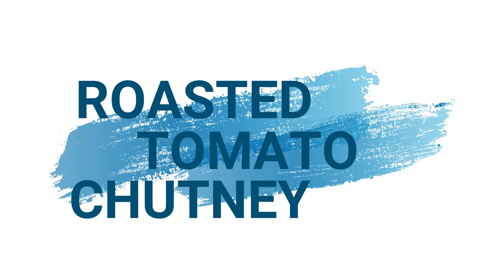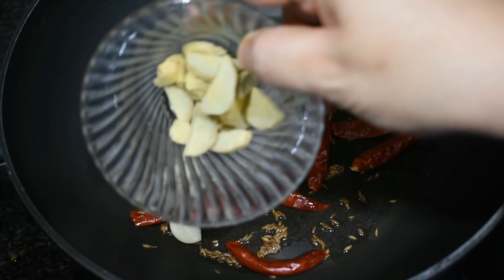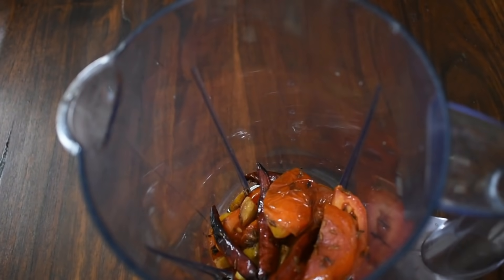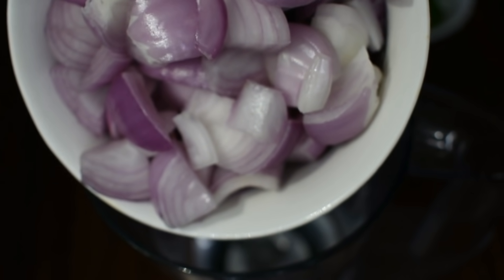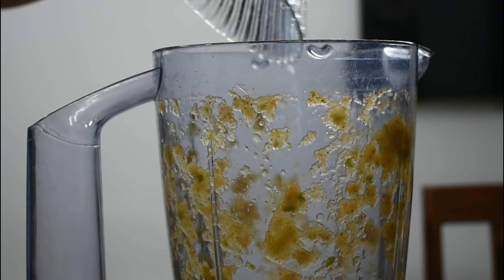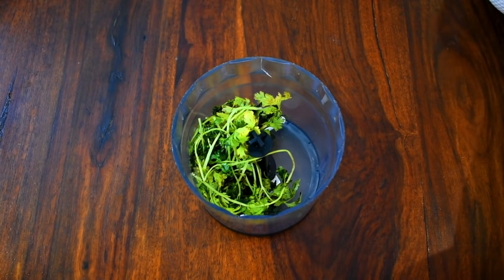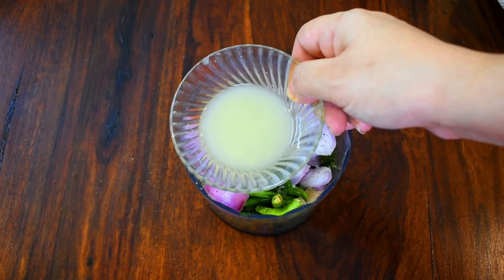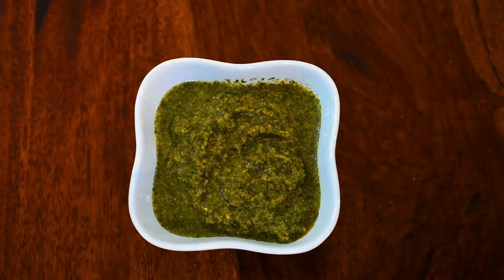Weight Loss Chutney (In Hindi) | How To Lose Weight Fast (In Hindi) | Dr.Shikha Singh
Get Flat Belly/Stomach in 7 Days - No Diet/No Exercise - 100% Natural Star Anise Detox Diet Drink :-

These remedies and diets worked on me but each person is different and react differently to these remedies and diets so please consult your doctor before trying any remedy and diets suggested in my video.The recommendations given on this channel may not work for everyone,and should not be considered as an excuse to not visit your doctor or consult a medical practitioner.